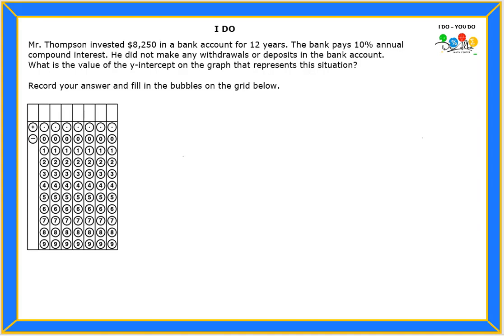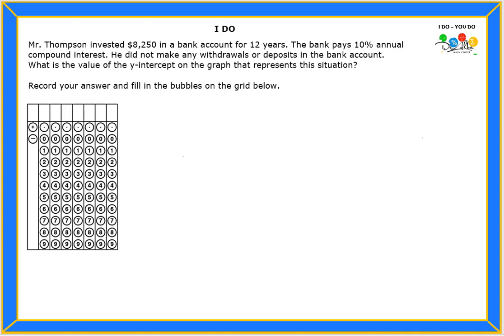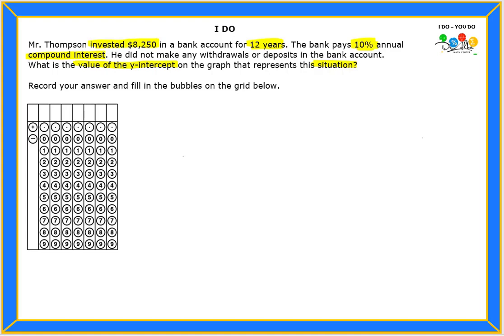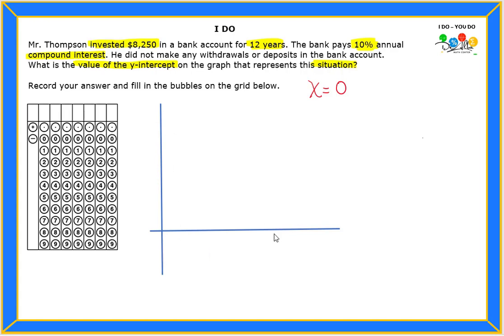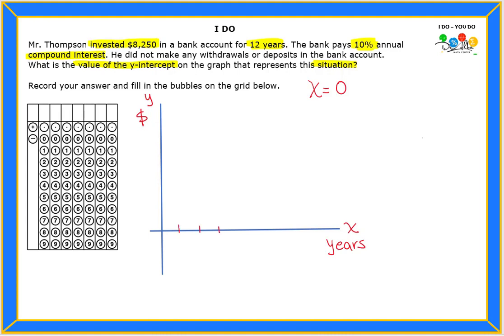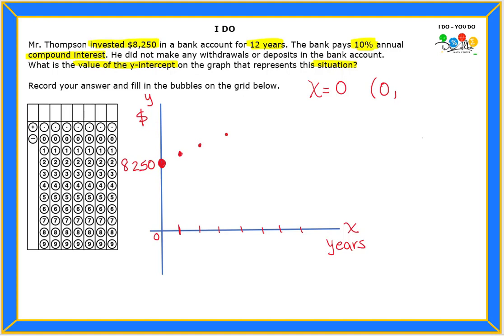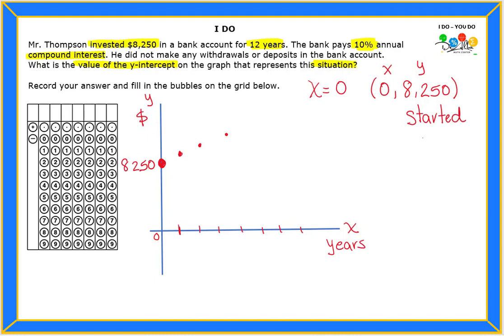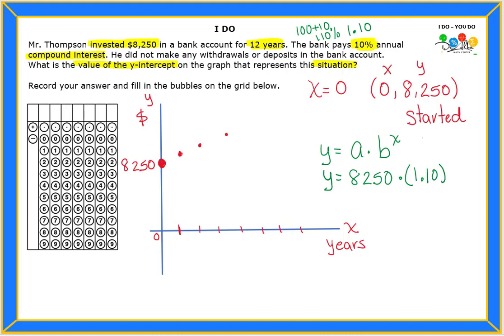A.9 (D) Question 09 - I Do - You Do (English)